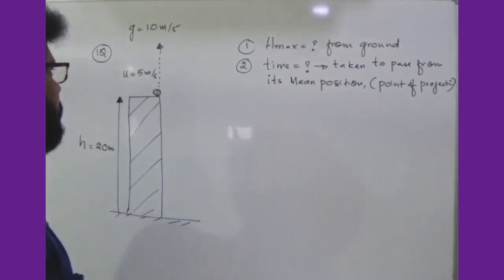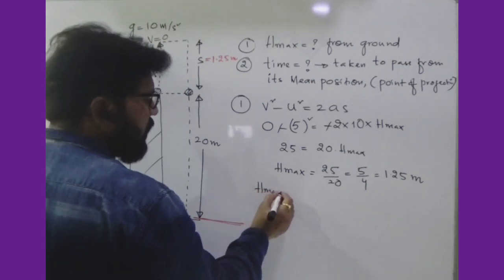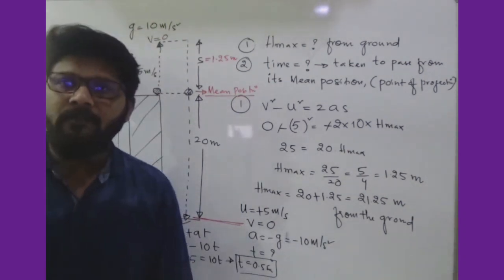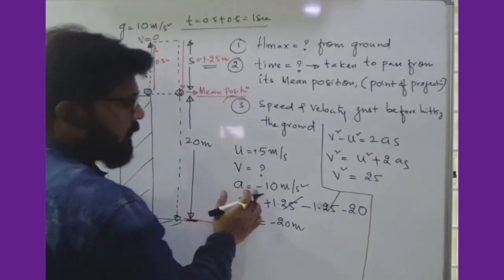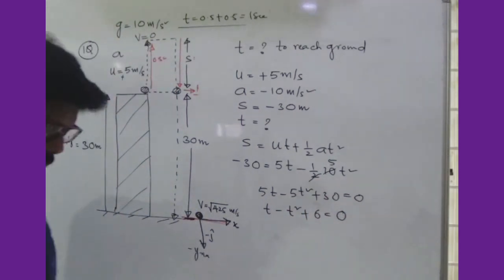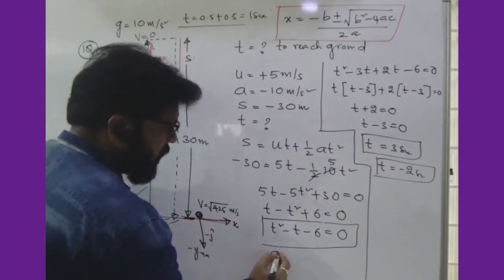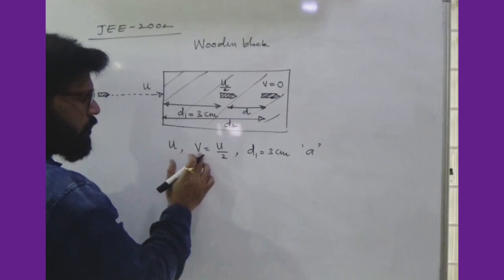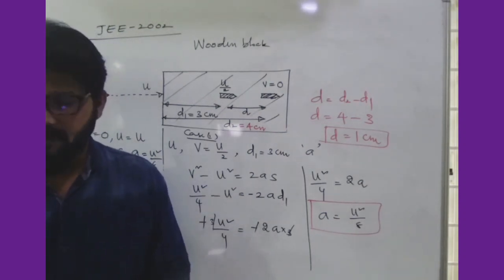11 || PHYSICS || KINEMATICS || EQUATION OF MOTION || CLASS 11